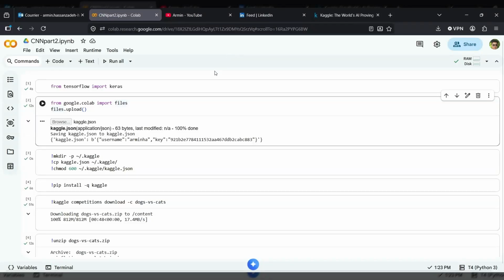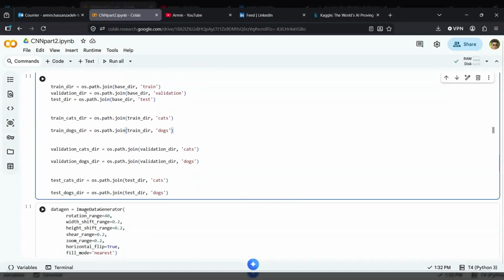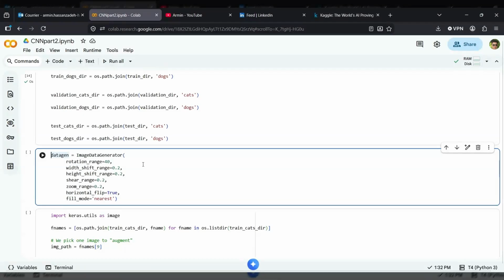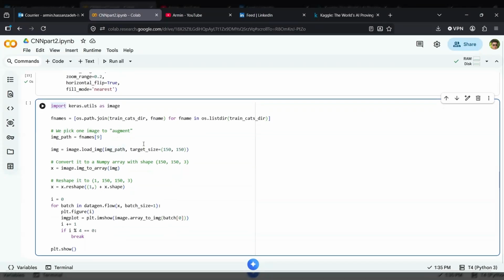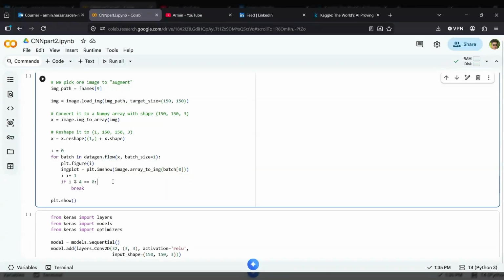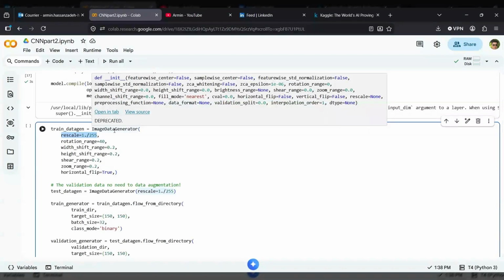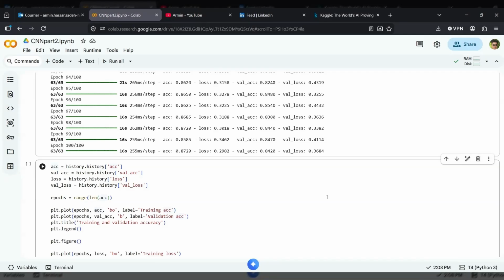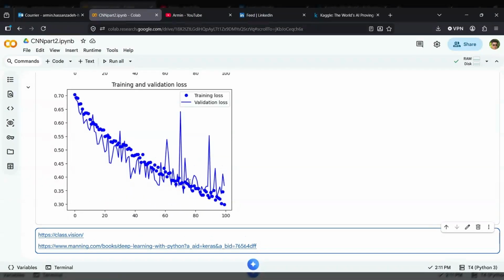Data Augmentation in Deep Learning | Reducing Overfitting in CNNs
In this video, we explore one of the most effective techniques for improving image classification models: Data Augmentation.

Using the Cats vs Dogs dataset, we apply random image transformations with ImageDataGenerator and compare the results with our previous CNN model. You'll see how data augmentation helps reduce overfitting and improves a model's ability to generalize to unseen data.